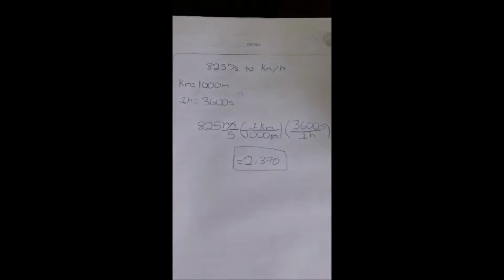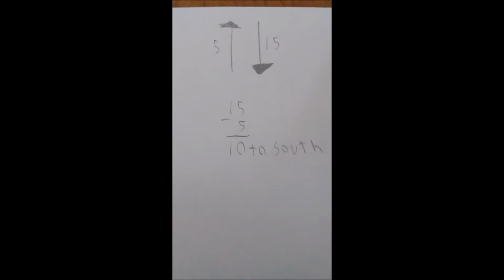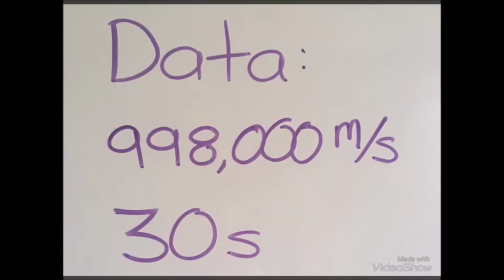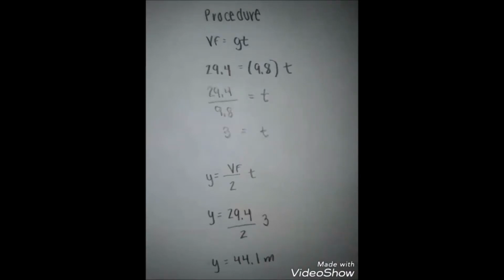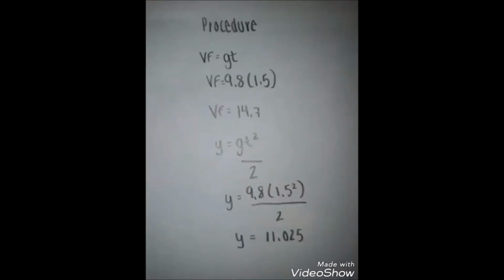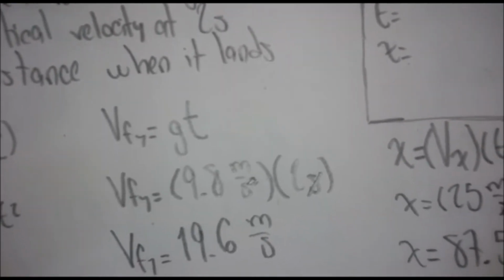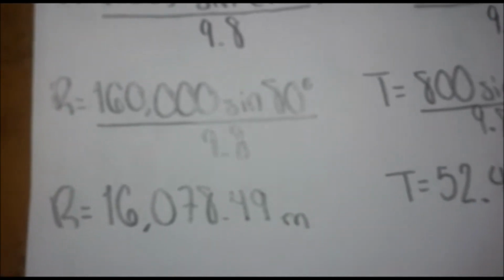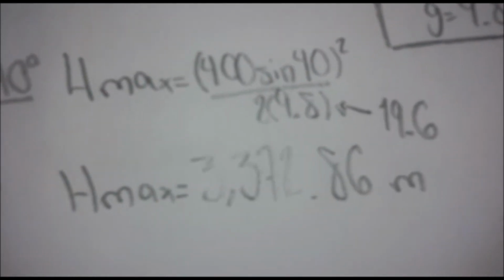PIA Physics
:v :v :v :v :v :v :v :v :v :v :v :v :v :v :v :v :v :v :v :v :v :v :v :v :v :v :v :v :v :v :v :v :v :v :v :v :v :v :v :v :v :v :v :v :v :v :v :v :v :v :v :v :v :v :v :v :v :v :v :v :v :v :v :v